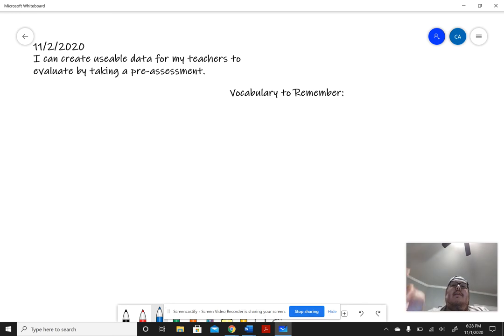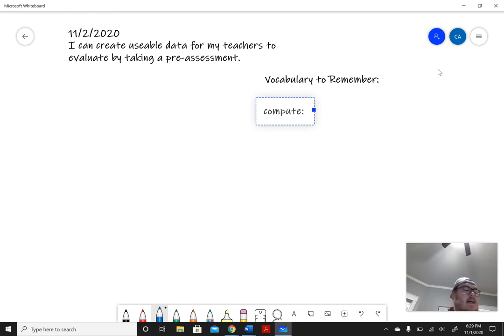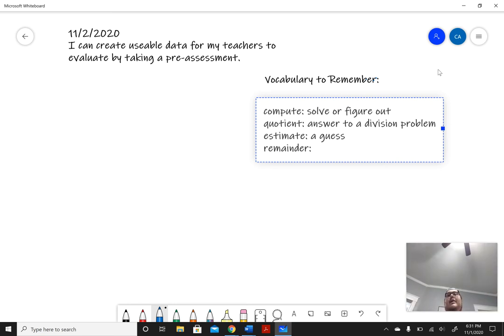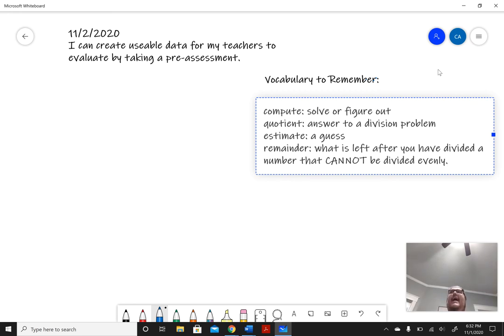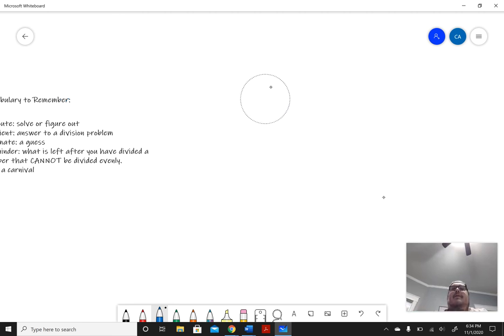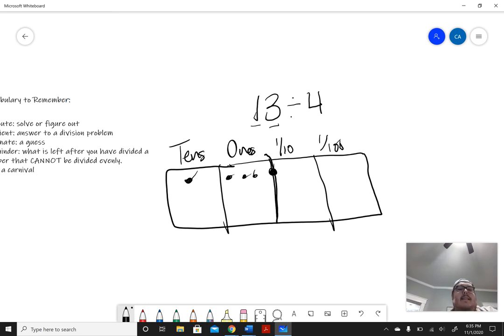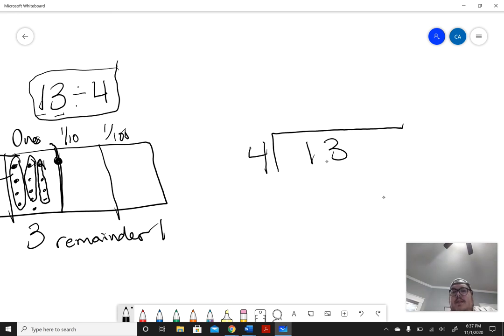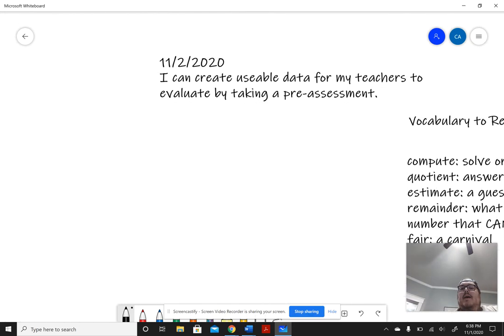Module 2 Pre-Assessment Overview